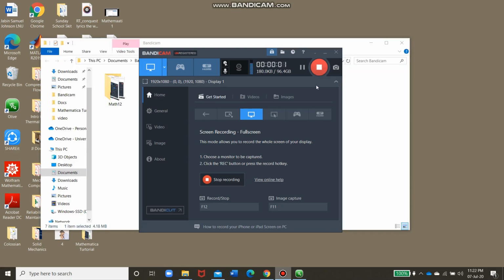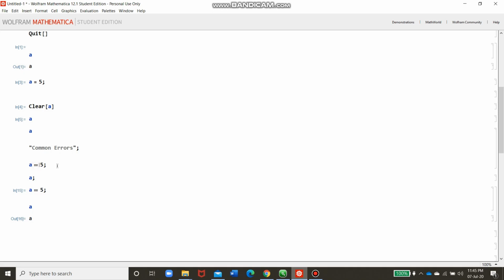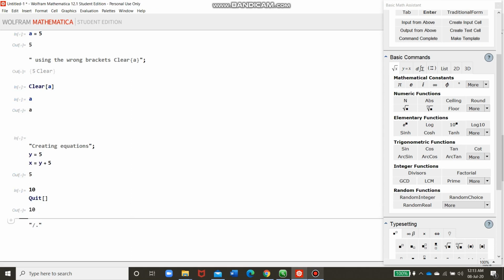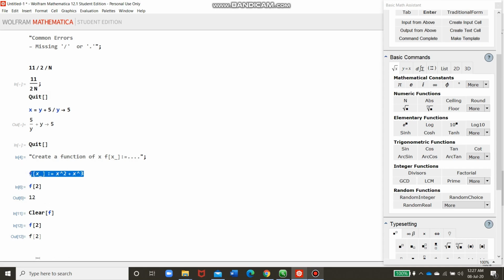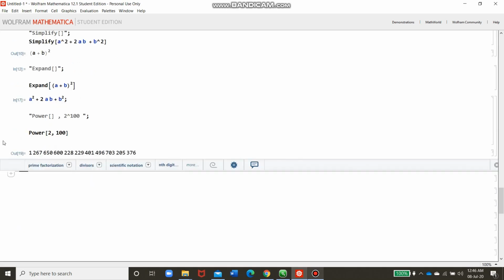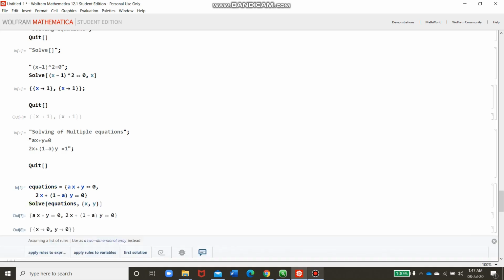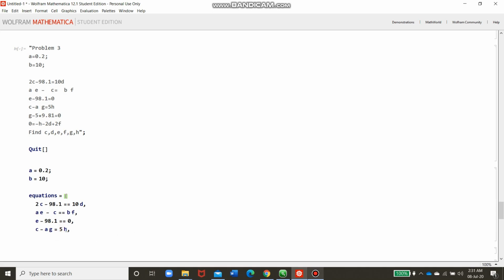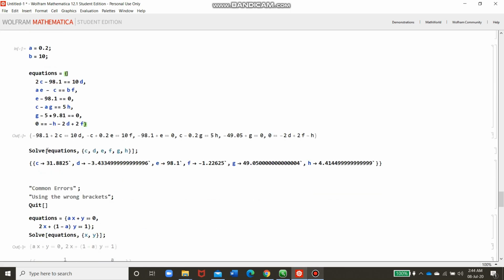Mathematica Tutorial 1.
1. Clearing Assigned Variables
2. Creating Functions
3. Solving Equations